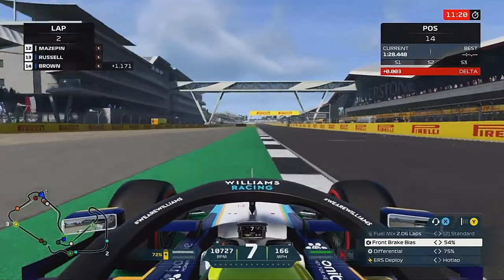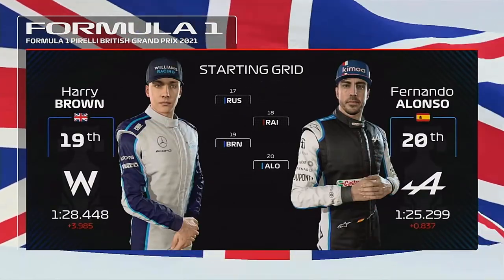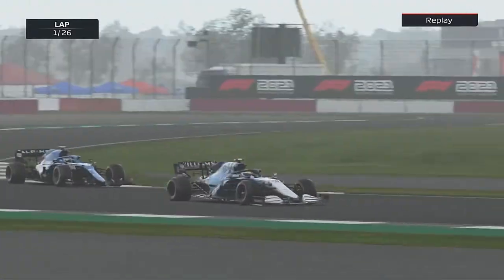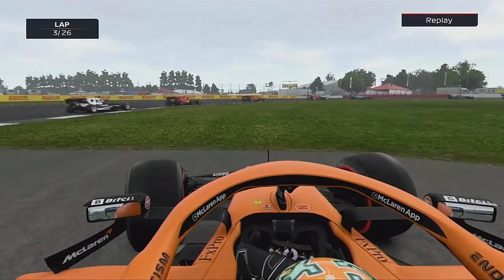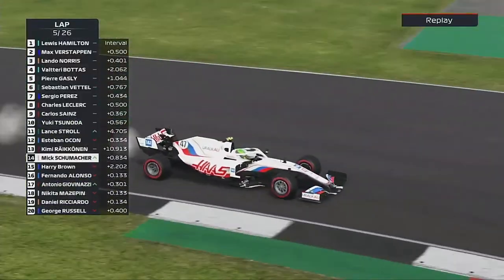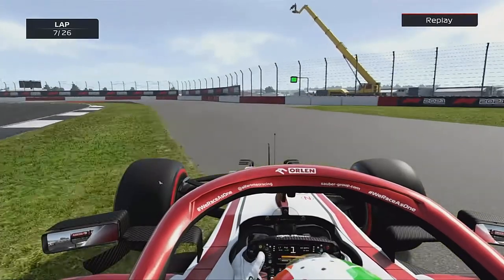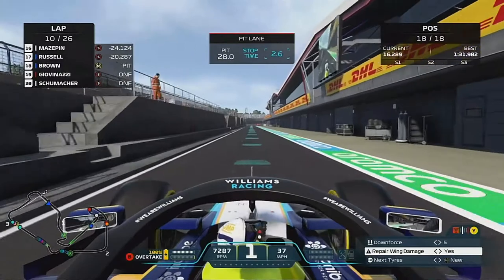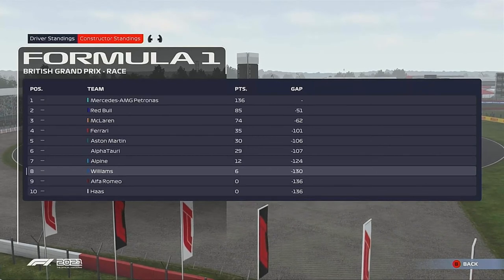F1 2021 Williams Road to glory career mode part 4 Britain - Team mates collide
Welcome to my Williams Racing F1 team road to glory series where we have reach round 4 for the British Grand Prix at Silverstone for the season of the series. The British GP is the most recent race in real life with the crash between Lewis Hamilton andMax Verstappen in the 2021 British Grand Prix. Will there be more controversial collisions in this British Grand Prix on the F1 2021 game. This is the final race before the summer break as so far we have raced in Bahrain, Monaco and Canada the full season calendar  of my custom season is below: